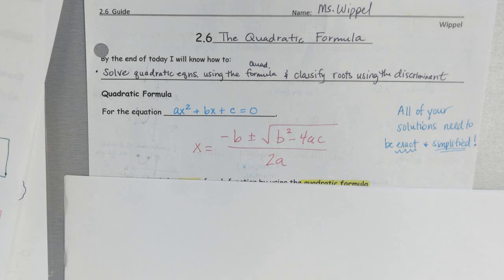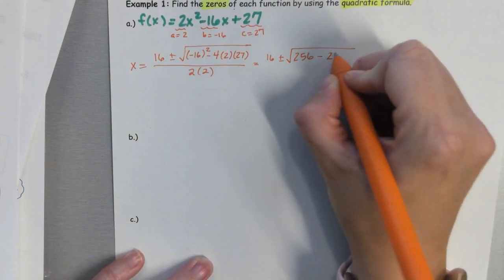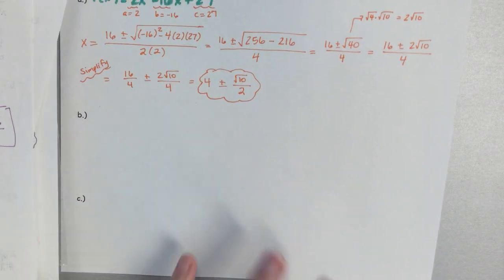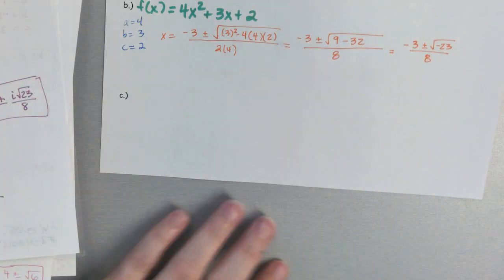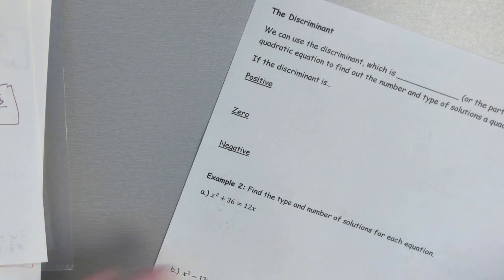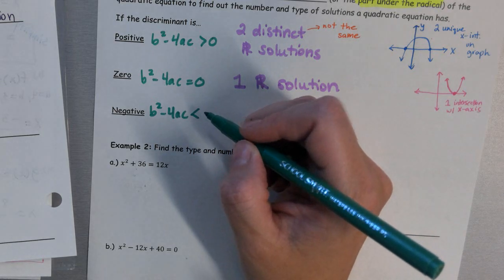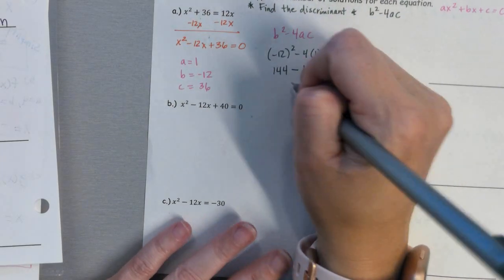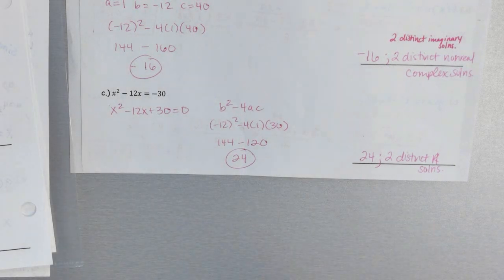2.6 Notes for A2H